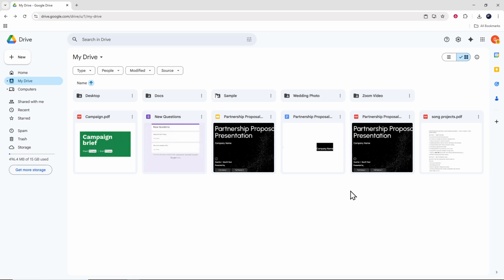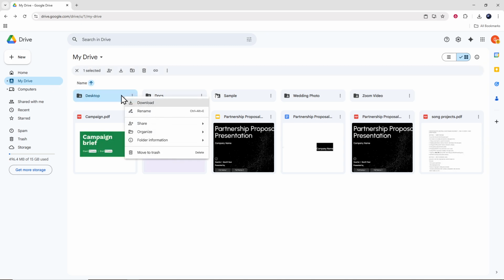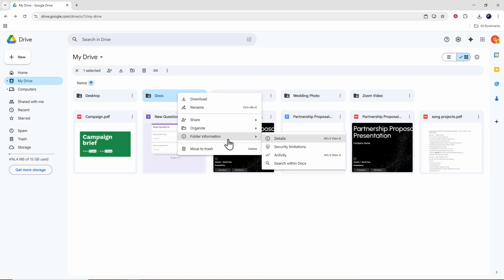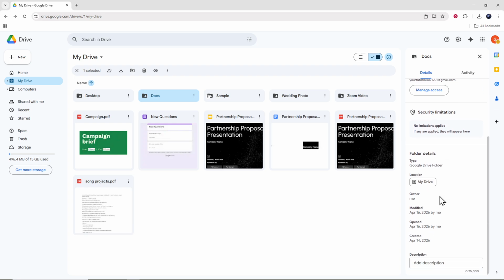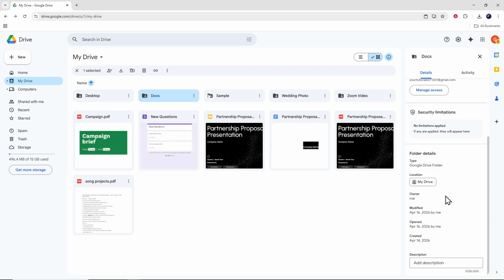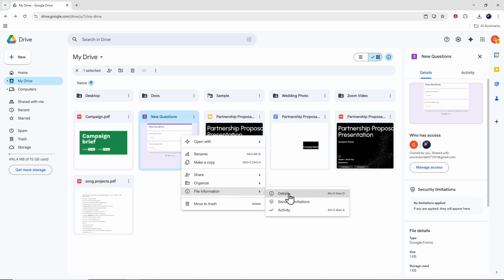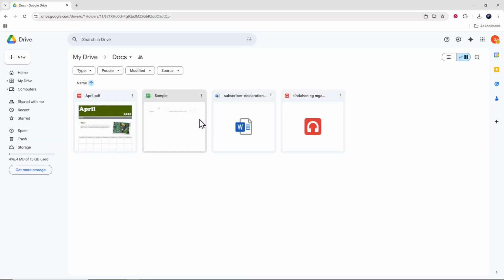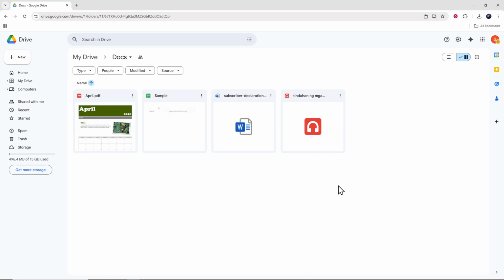How to see folder file size in Google Drive - Easy Guide (2026)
How to see folder file size in Google Drive!!